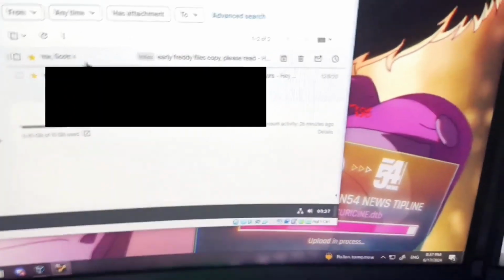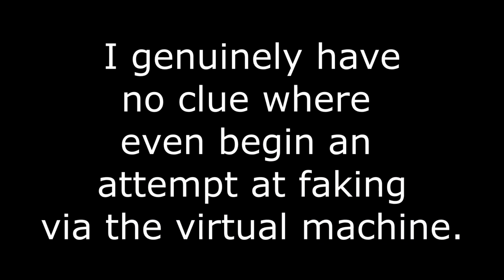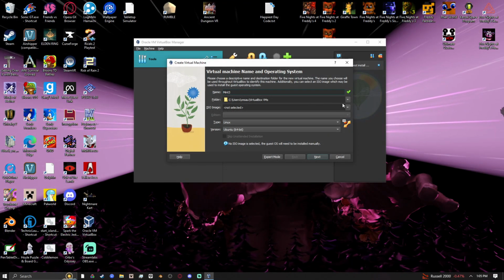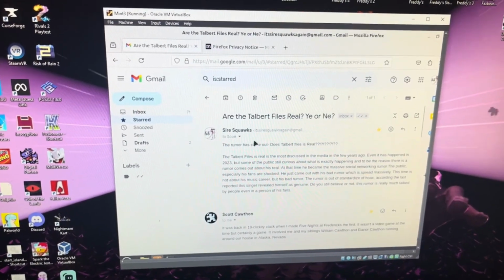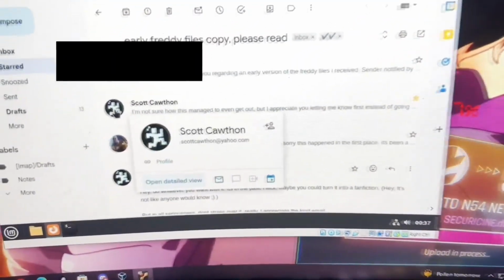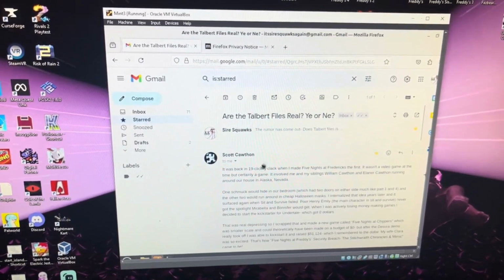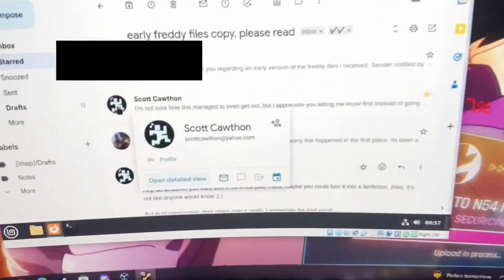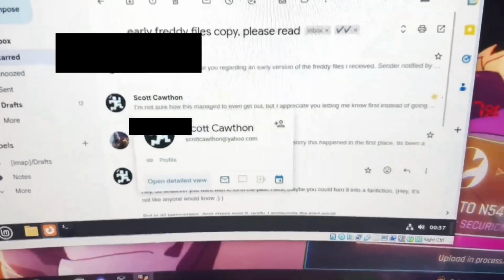How I recreated the "Impossible" Email.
True to the spirit of Entom's video this video will not be monetized. Special Thanks to Triste the Kebo for helping me verify some aspects of the Virtual Machine I didn't fully understand.